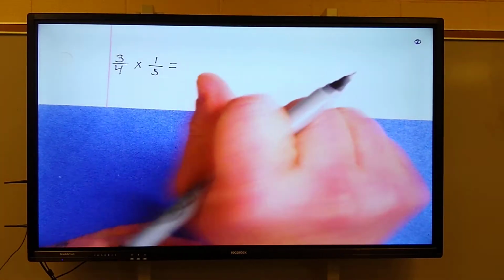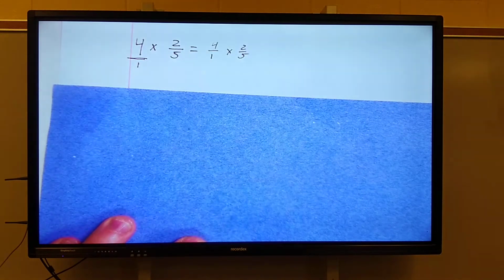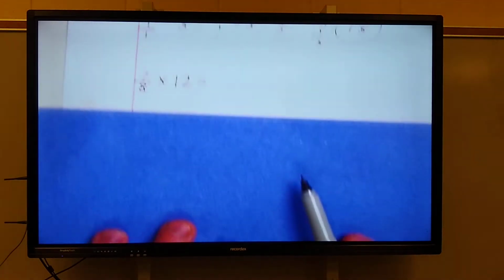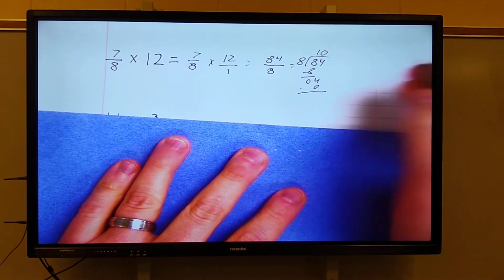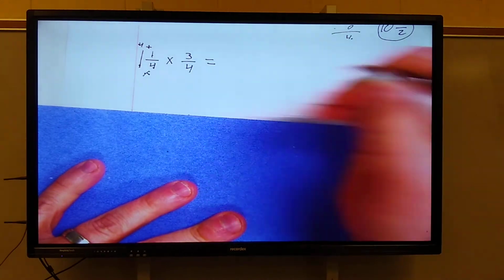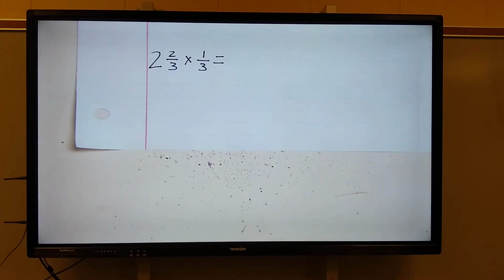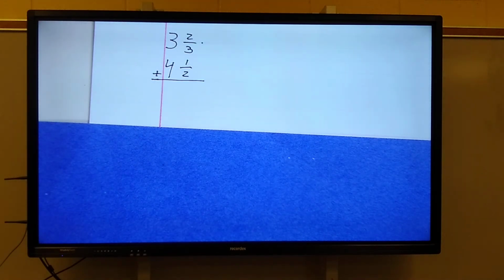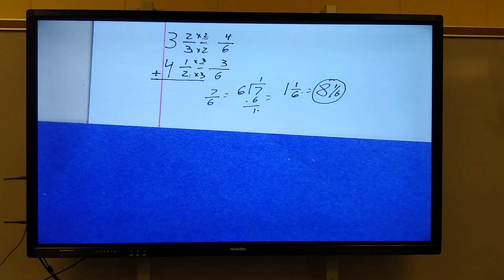Multiply Fractions by Mixed Numbers